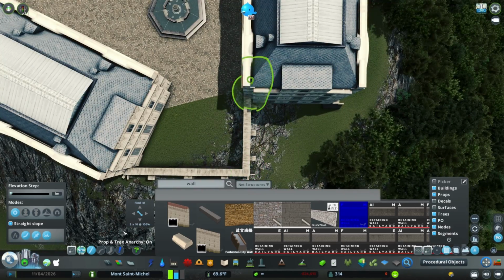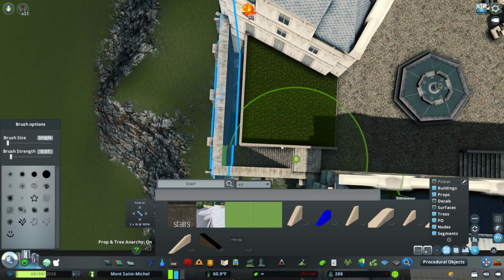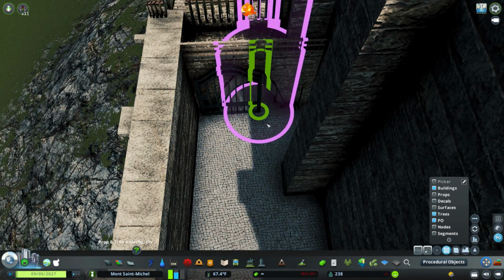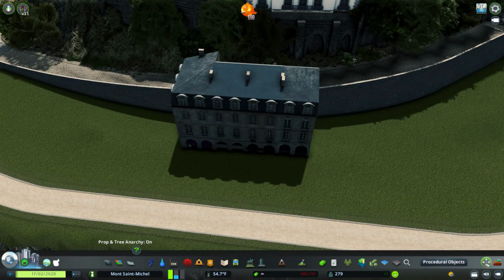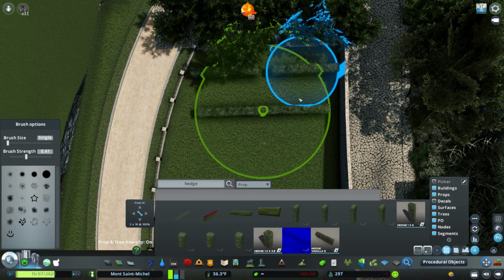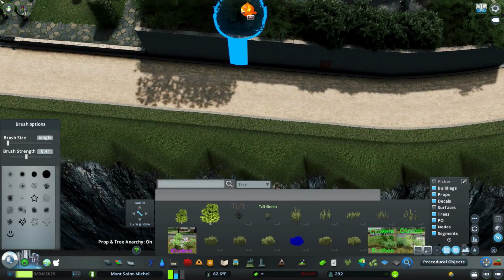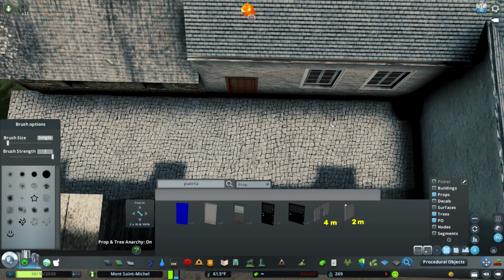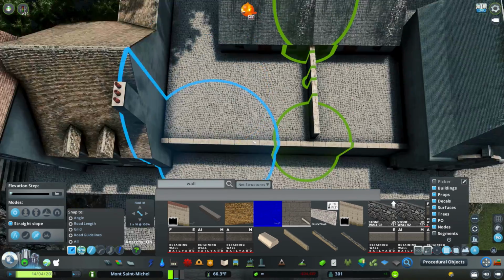Cities: Skylines Mini Series - Mont Saint-Michel Part 2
Today, part two of the build will feature the middle tier of the island. This important area connects the top of the island with the Abbey to where the medieval village will be. Next week we'll begin work on the bulk of the medieval village and the sea walls.